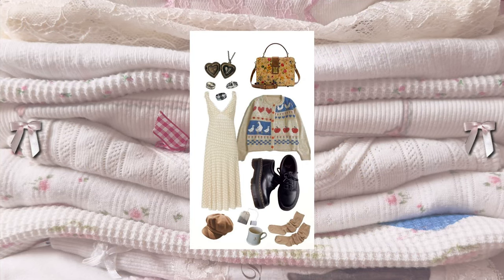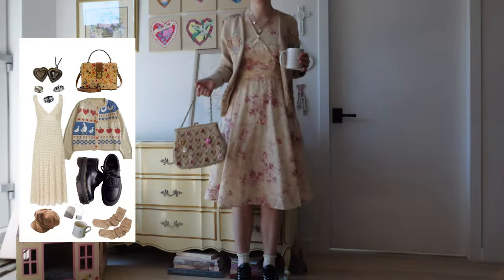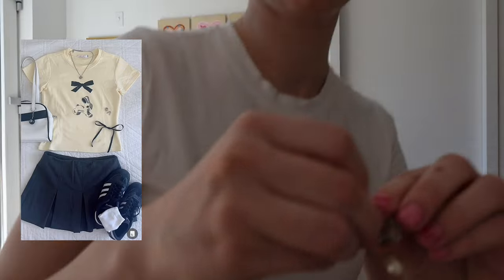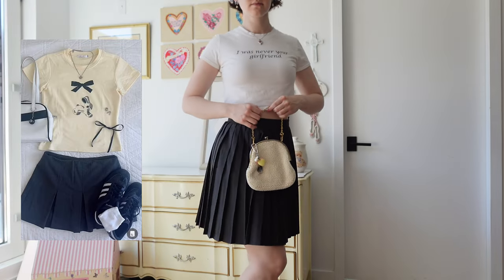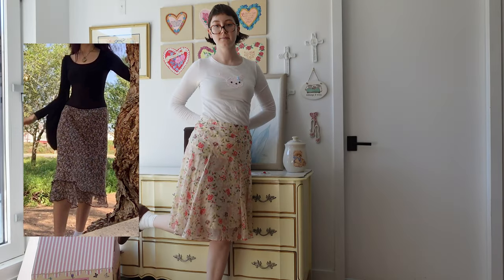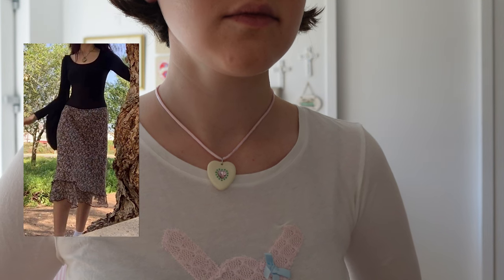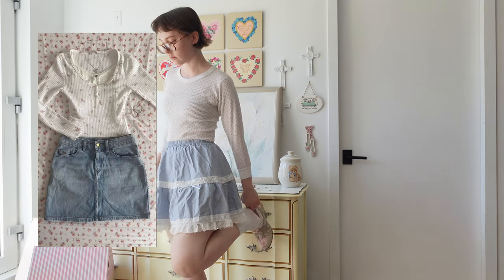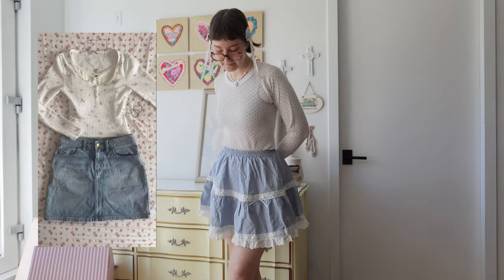recreating pinterest outfits from my closet 💌 cottagecore, coquette, thrifted, spring 2024 outfits 🌷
-plz ignore my various scratches and bites—a family of mosquitos is living rent free in our apartment (cool and exciting)